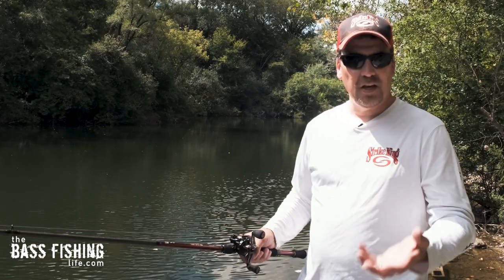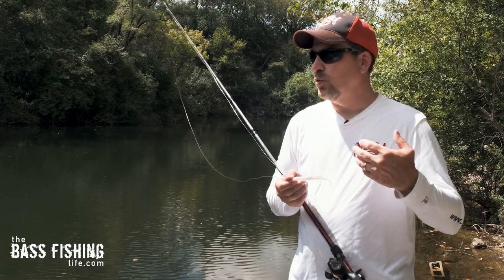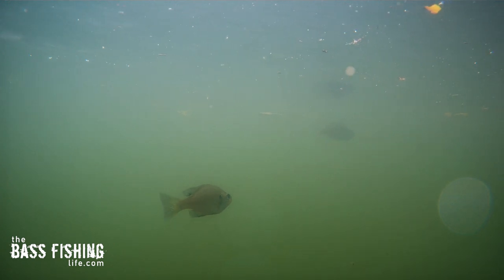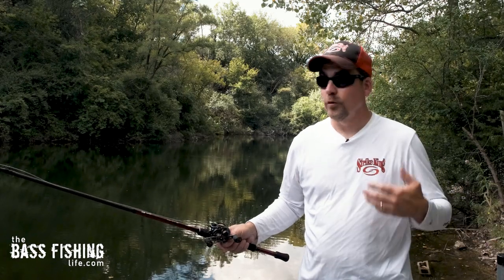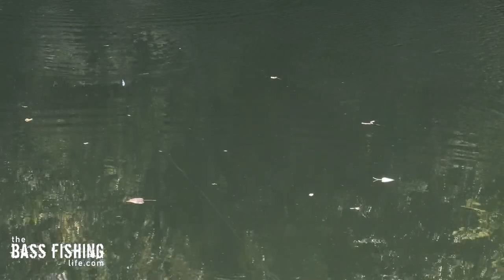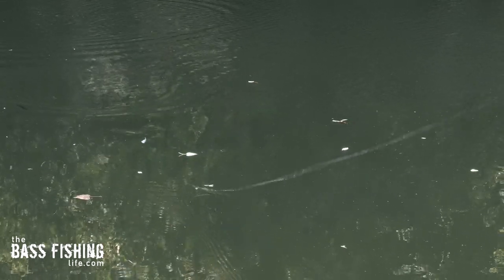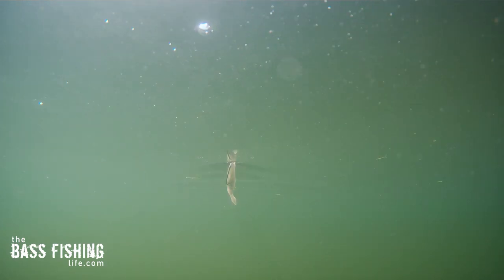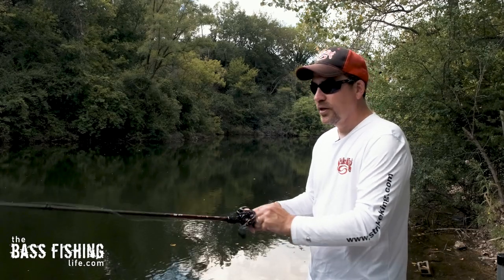Add THIS To Your Fluke Fishing | Bass Fishing Tips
Bass love eating a fluke or soft jerkbait. This very simple presentation is another way to fish this lure that will work great with the other techniques you are already using. Links to some of my favorite lures are below.